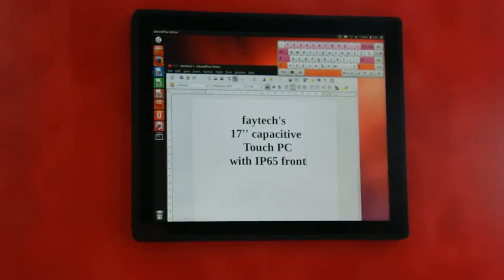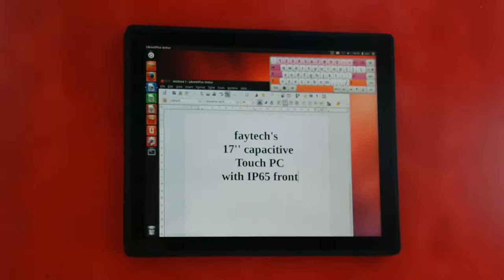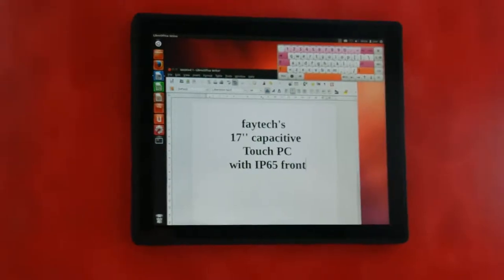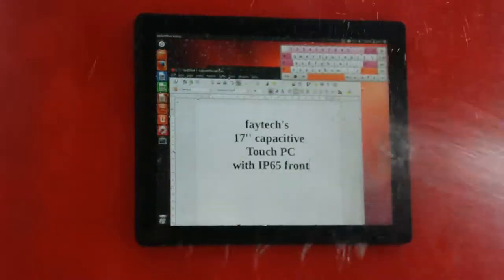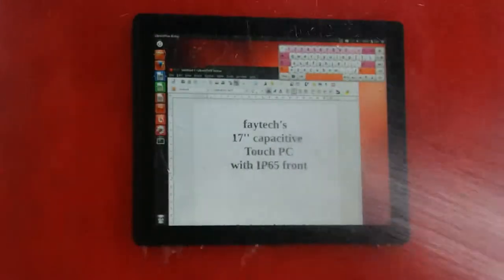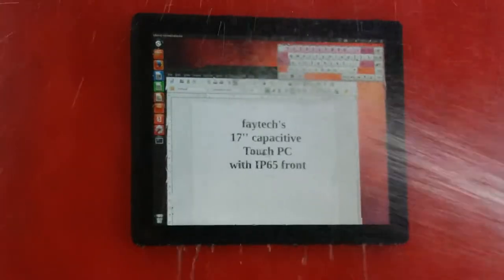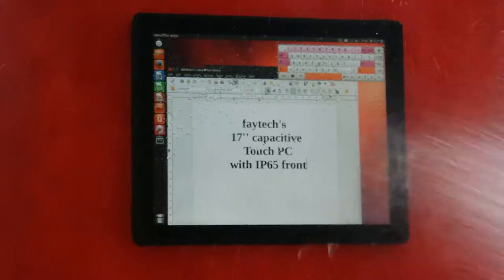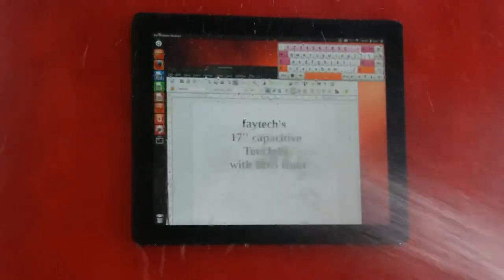Water spray demonstation on faytech´s 17" capacitive Touch PC - faytech North America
See in this short presentation how well faytech´s 17" capacitive Touch-PC with patented water sealing front withstands the water sprayed on it. faytech´s new capacitive flat touchscreen monitor, PC and embedded series is the perfect choice for machine integration, use in harsh environments due to the lack of moving parts or as a reliable and stylish looking touchscreen PC. The systems are equipped with Intel DualCore processors, 4G RAM, 64G SSD and work fanless out of the box because of their preinstalled Linux-system.

Monitors